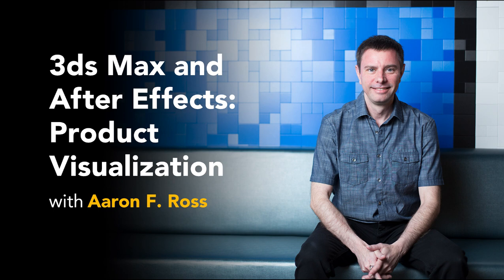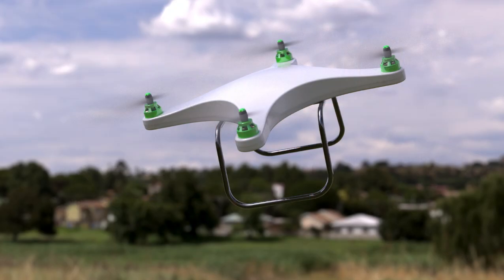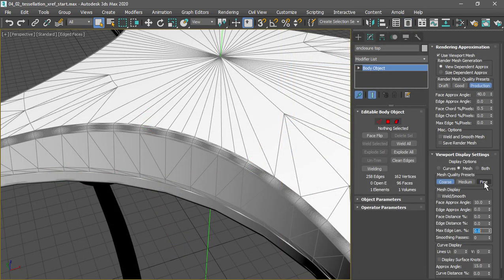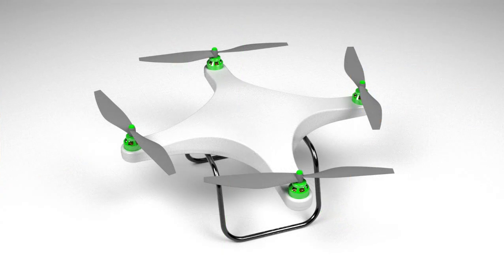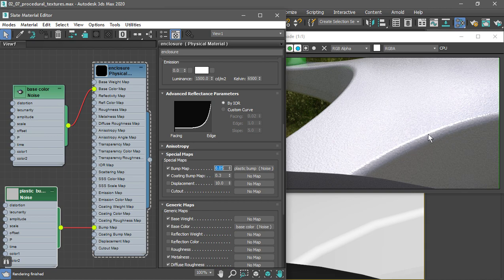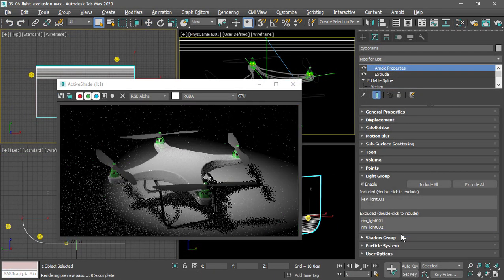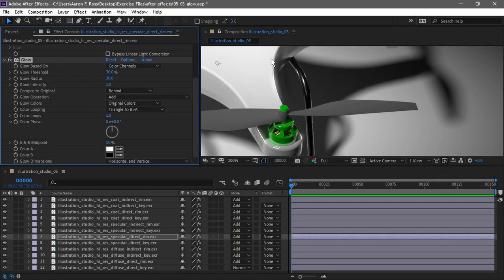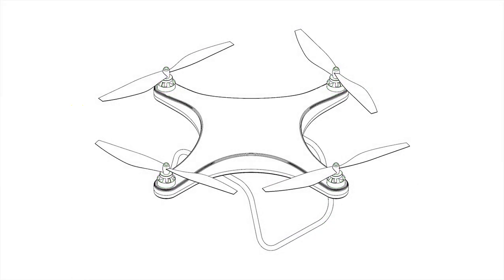3ds Max Product Visualization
New course at LinkedIn Learning and lynda.com: 3ds Max Product Visualization